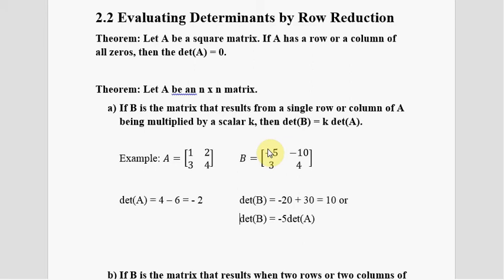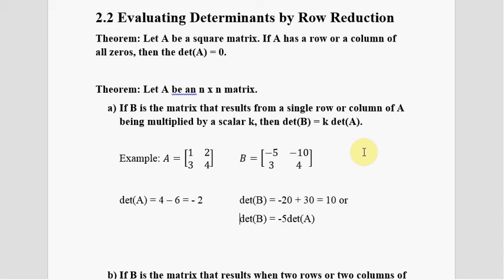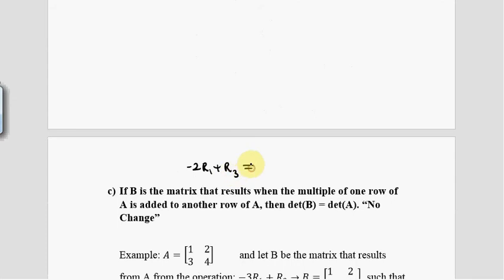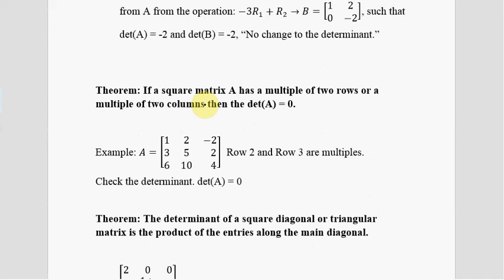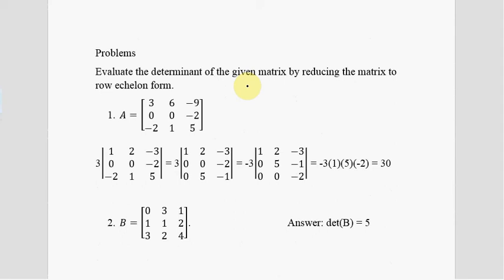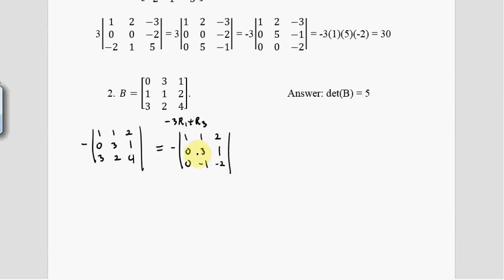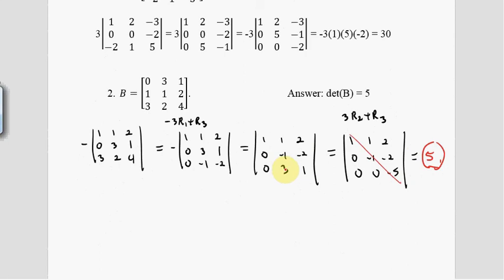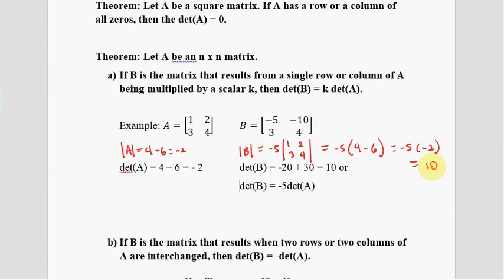2 2 Evaluating Determinants By Row Reduction